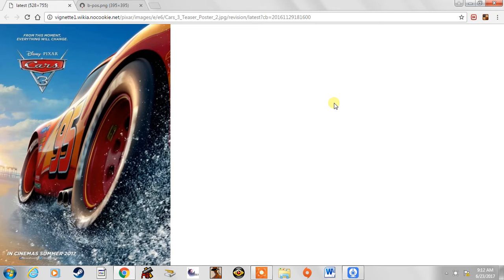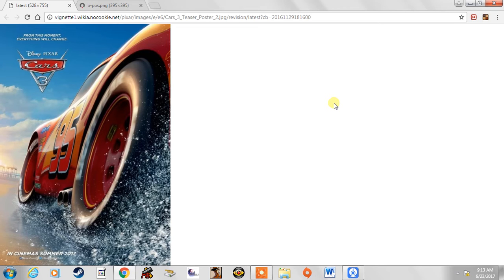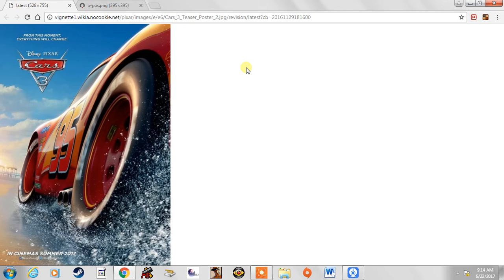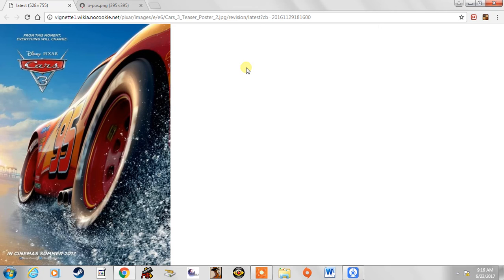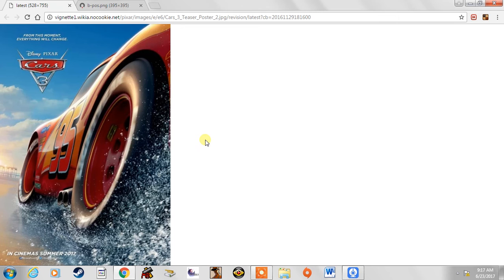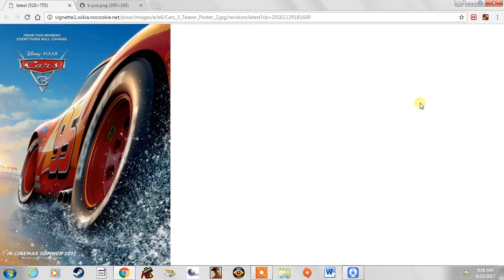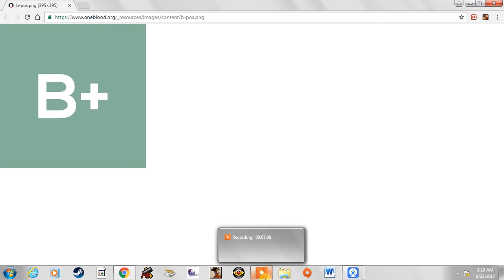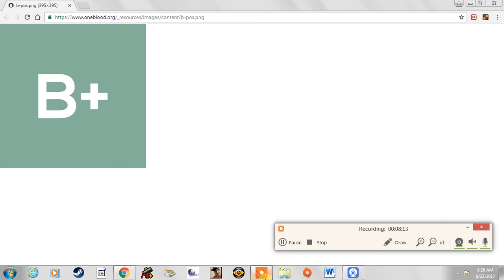Cars 3 Review (With Spoilers)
Spoiler Warning! Anyways Im Here To Review Cars 3. Hope You Enjoy.